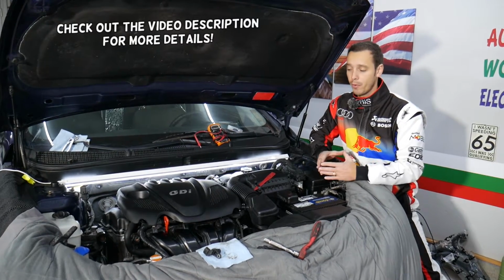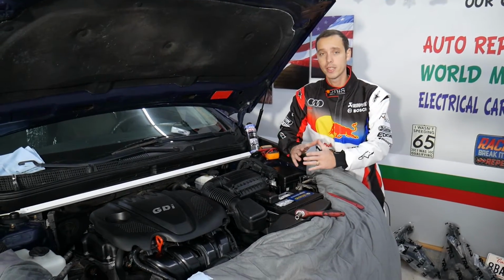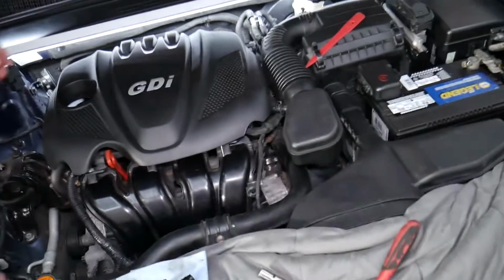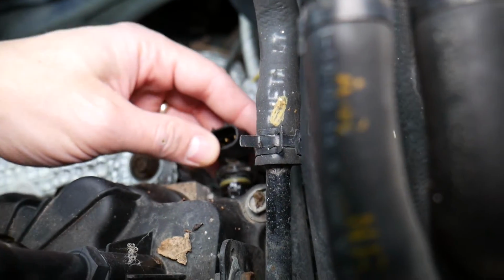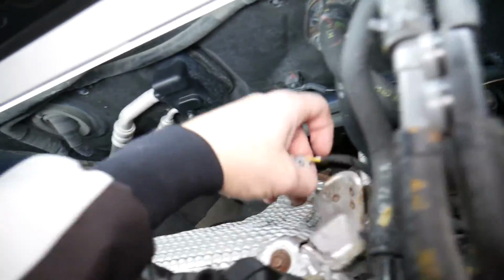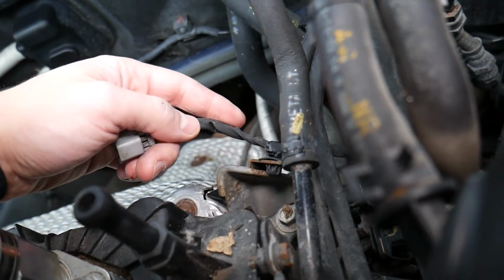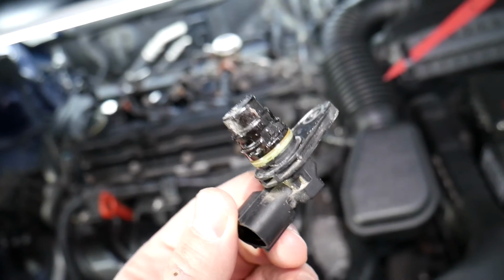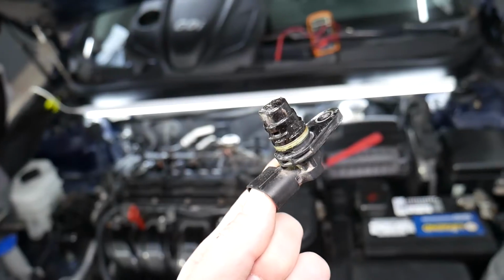KIA OPTIMA CODE P0365 P0366 P0367 P0368 P0369 CAMSHAFT POSITION SENSOR FIX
If you have Kia Optima and you have engine light and code P0365, P0366, P0367, P0368, P0369 and want to know what causes any of the codes P0365, P0366, P0367, P0368, P0369 on Kia Optima we will explain that in this video. We demonstrated how to fix code P0365, P0366, P0367, P0368, P0369 on 2013 Kia Optima but the video may be helpful on:
2010 Kia Optima Code P0365, P0366, P0367, P0368, P0369 Camshaft Sensor
2011 Kia Optima Code P0365, P0366, P0367, P0368, P0369 Camshaft Sensor
2012 Kia Optima Code P0365, P0366, P0367, P0368, P0369 Camshaft Sensor
2013 Kia Optima Code P0365, P0366, P0367, P0368, P0369 Camshaft Sensor
2014 Kia Optima Code P0365, P0366, P0367, P0368, P0369 Camshaft Sensor
2015 Kia Optima Code P0365, P0366, P0367, P0368, P0369 Camshaft Sensor

•Cameras
Panasonic Lumix FZ300

•Tripod
Polaroid 72-inch

•Microphone
Polaroid Pro Video Condenser

•Light
NEEWER 160 LED CN-160 Dimmable

•Camera
Sony HD Video Recording HDRCX405